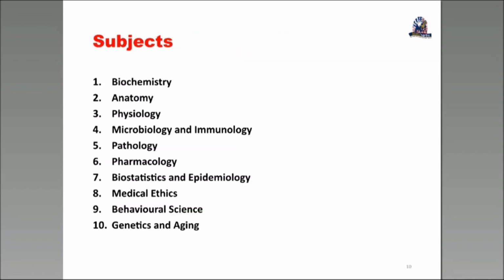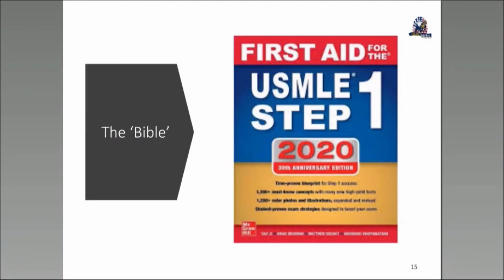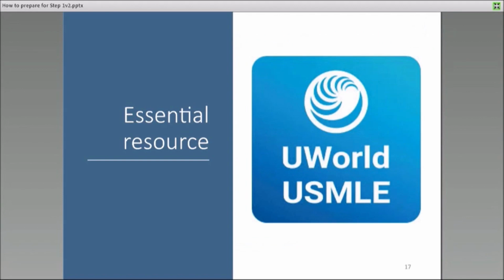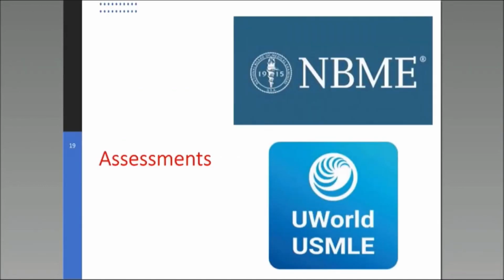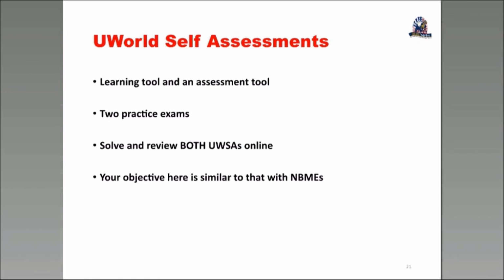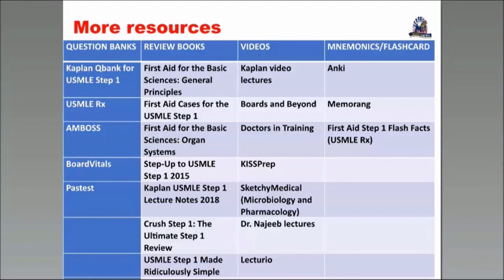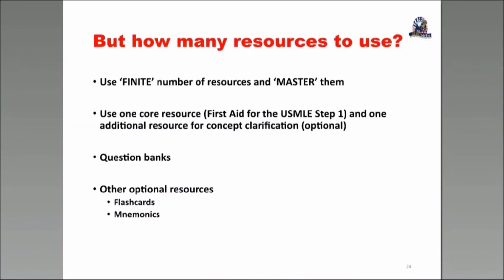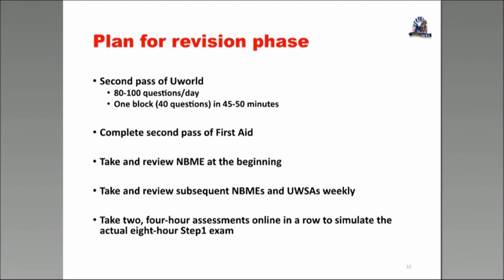Get 260+ on USMLE Step 1: Tips from AIIMS student: Best plan for IMGs- resources, & daily planner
This is a detailed guide with all resources and plan International Medical Graduates (IMGs) and Caribbean students need for USMLE step 1 preparation. The planner tool also gives you a daily schedule and sequence resources like First Aid and UWorld, Pathoma, Boards and Beyond and others to follow. We also include guidance on assessments like NBMEs and UWSA.